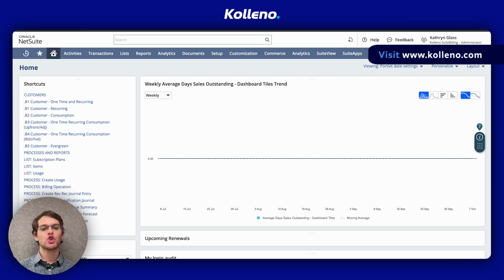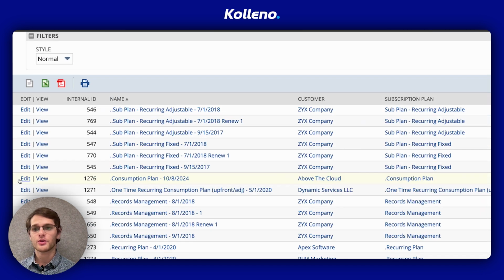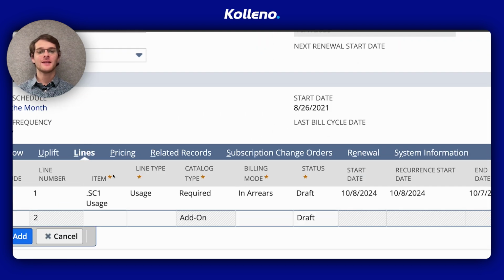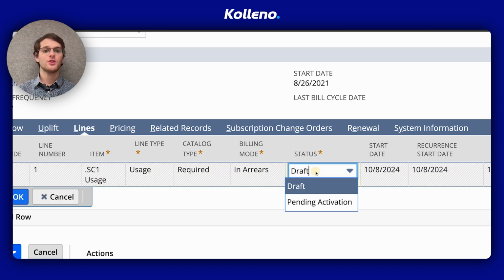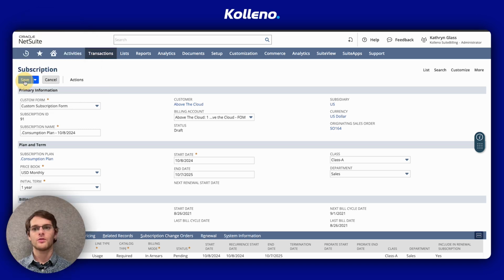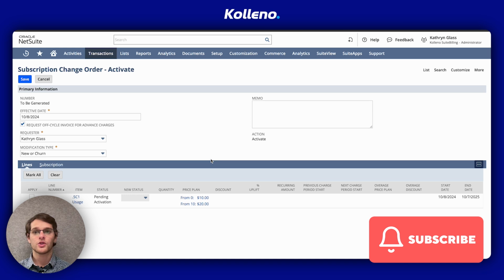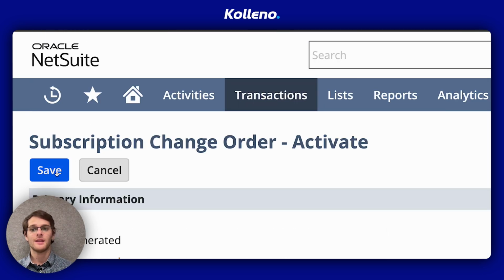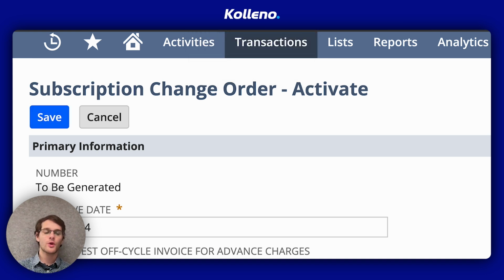NetSuite Tutorial | Activate a Subscription in SuiteBilling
Ron from Kolleno shows you how to activate a subscription in NetSuite. He guides you step-by-step through the process, starting from finding your subscription, editing it, and including items marked as "Not Included."

You'll also learn how to change item statuses from "Draft" to "Pending Activation" and activate your subscription.

If you're looking to streamline your subscription management in NetSuite, this tutorial is perfect for you.